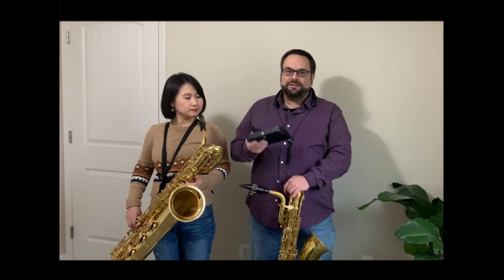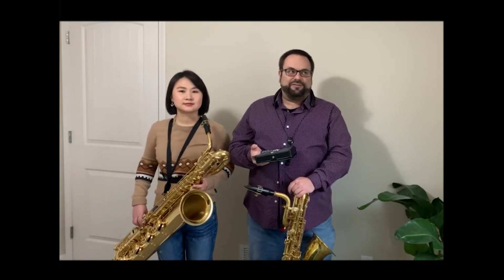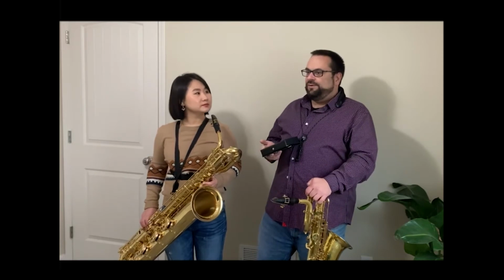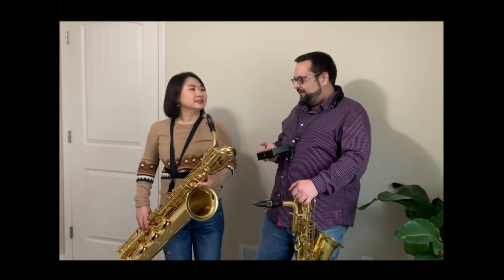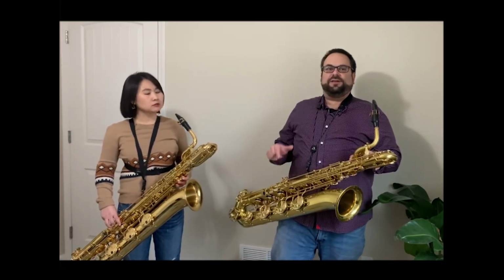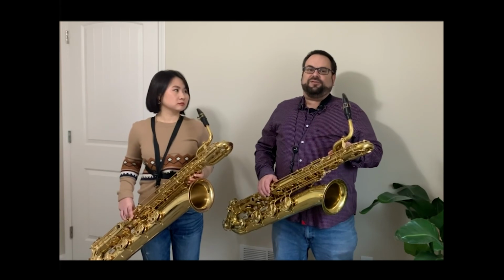Beginning Saxophone for Adult Learners - Lesson 2 - Jenny Learns her First Song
In our second Lesson, Jenny reviews what she thought were some learning curves to going from never playing music to learning her first song within 1 week. We also discussed the common traps of how to understand the basic  concepts of beat and rhythm. Included at the end is a simple exercise to begin to understand counting and the beat in music. Join us as we continue our journey to play 1 XMAS song before XMAS!